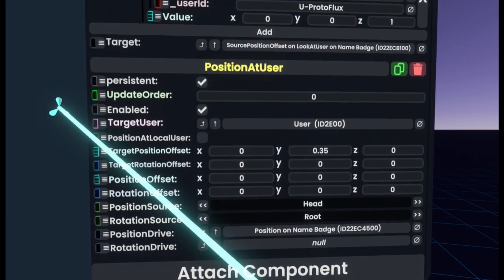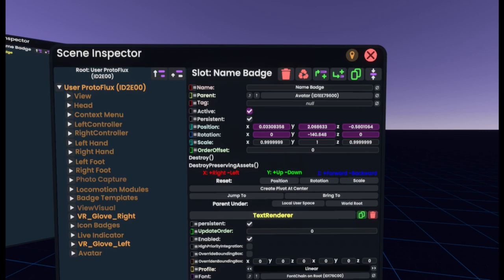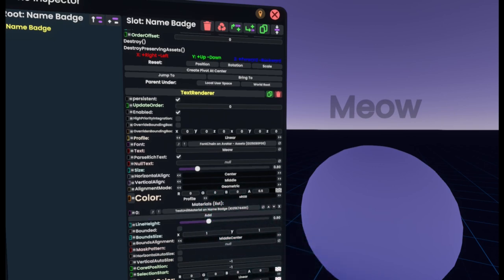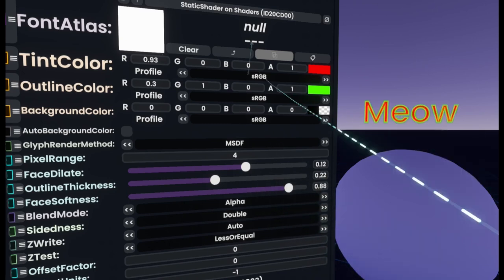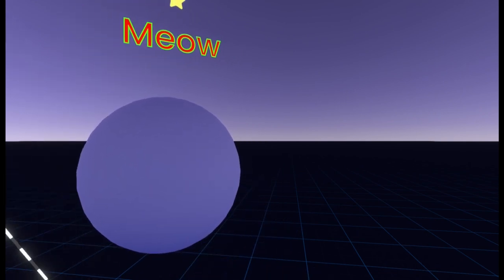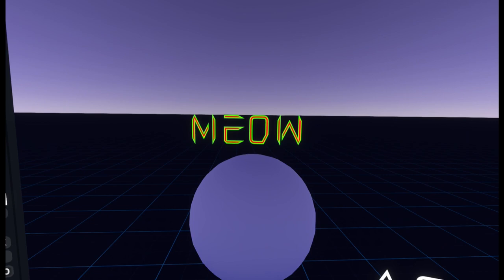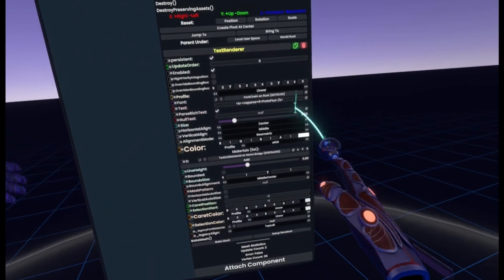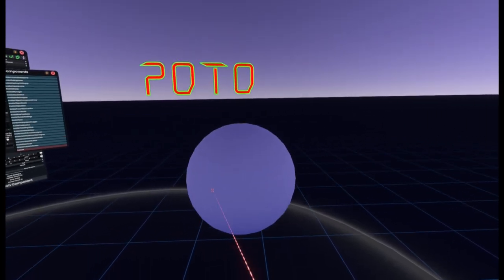Resonite - Custom Name Badge [Tutorial]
Heya!
This video is a rerecording of something i already covered!
With a slight correction and a bit of an extended cut, if you dont need thorough eplanation skip to the quickbit!

Intro: 00:00
Interruption: 00:14
Nameplates: 00:23
Quickbit: 9:28